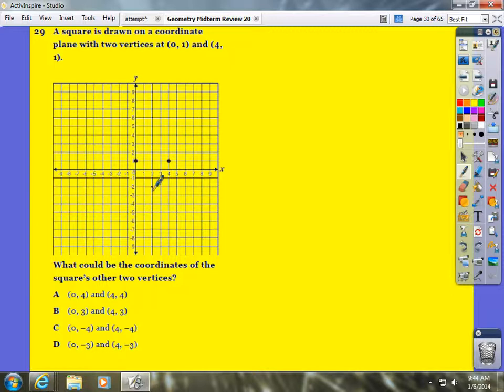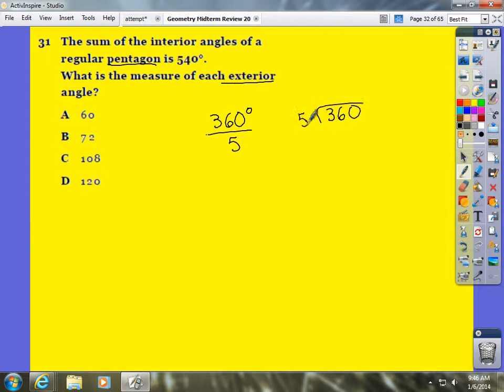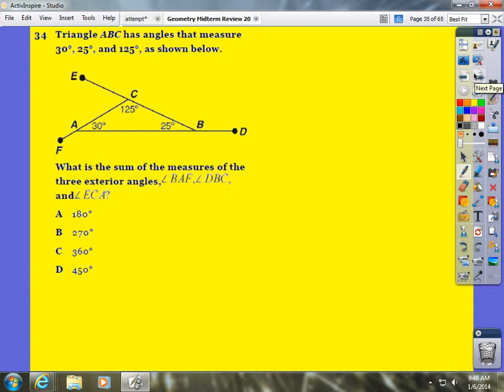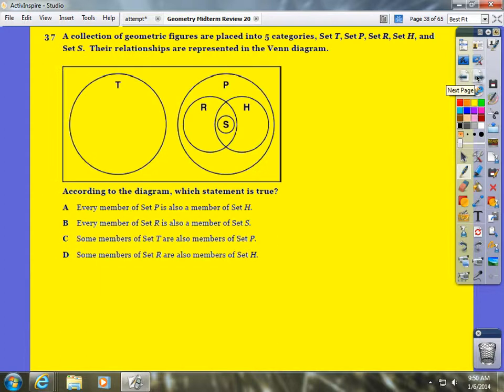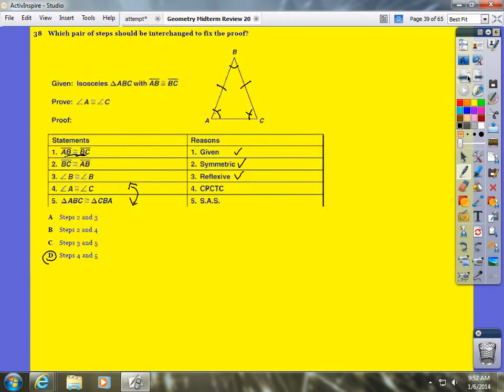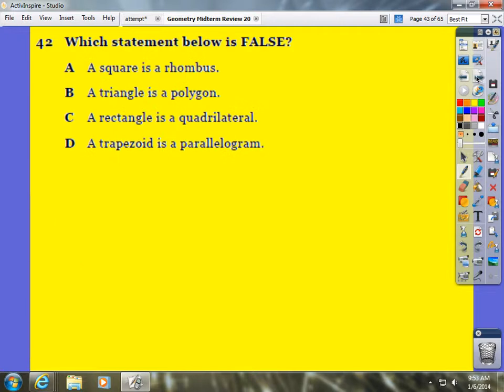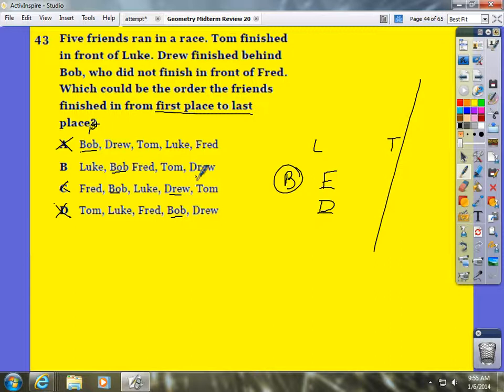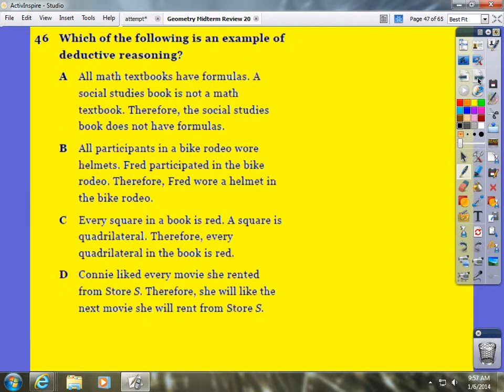midterm revies 3